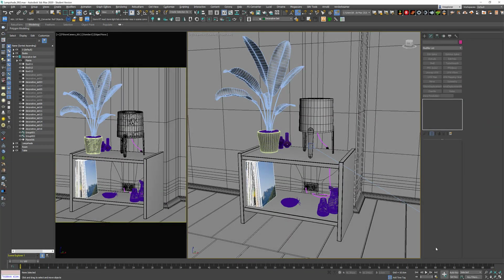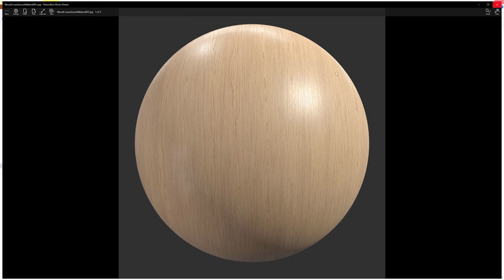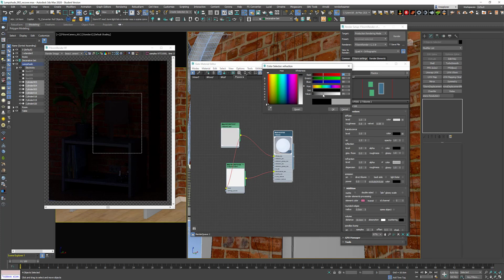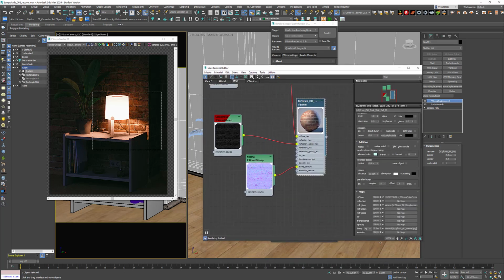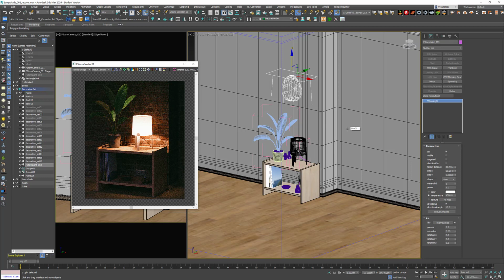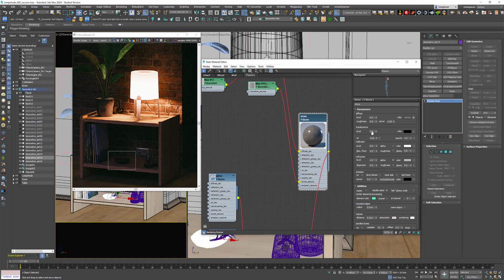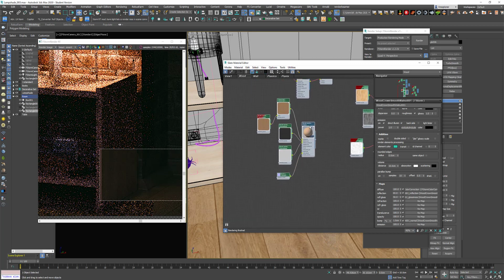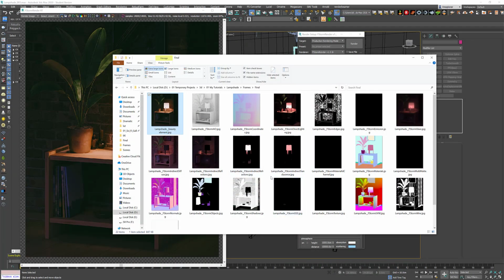Lampshade Tutorial | 3ds Max / Fstorm part 3